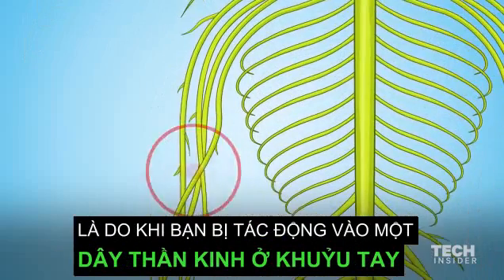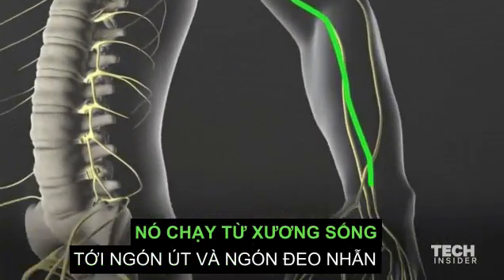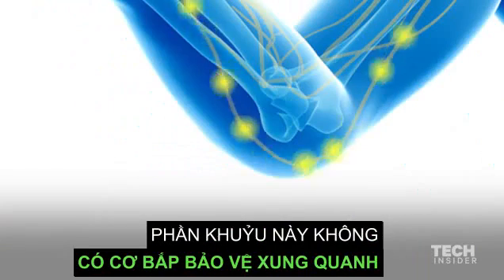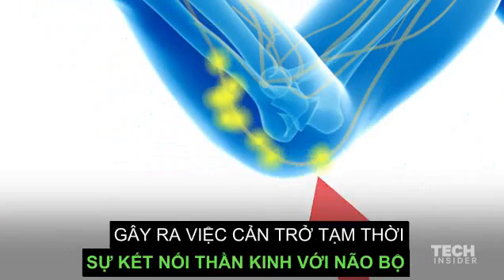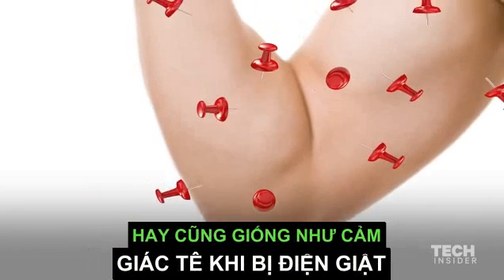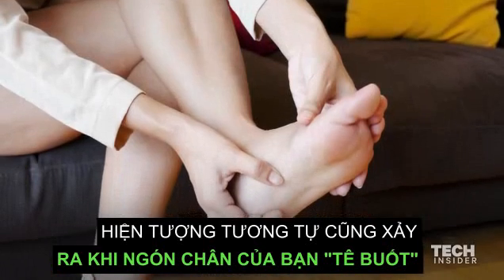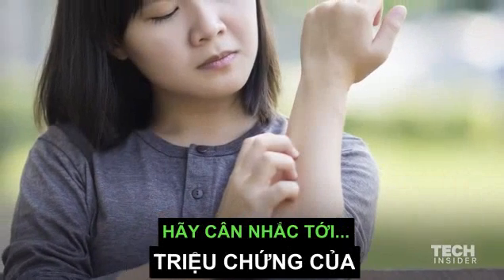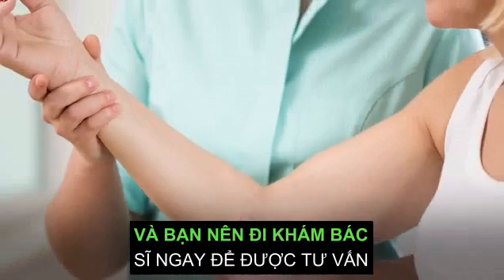Lý giải việc bị “điện giật” mỗi khi khuỷu tay bạn vô tình chạm vào vật cứng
Cảm giác này chẳng lấy gì làm dễ chịu nhưng lại có cái tên khá buồn cười: Funny bone.